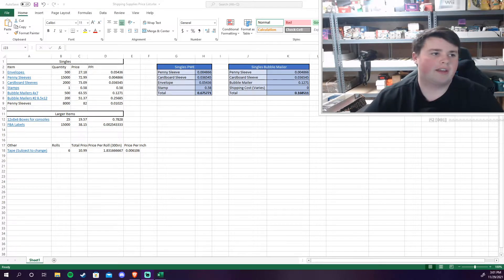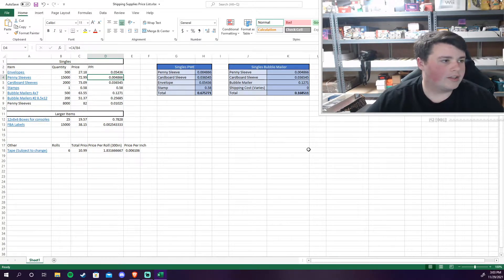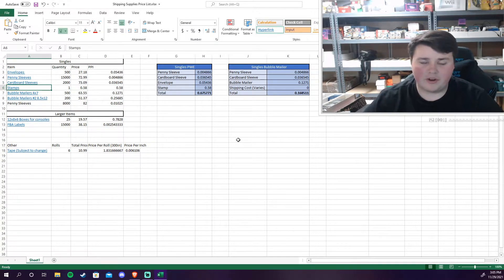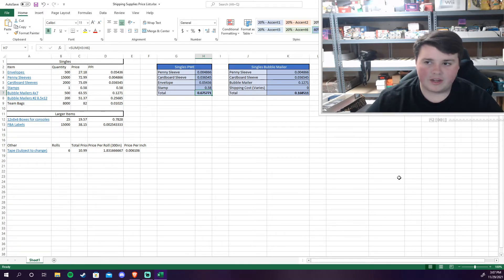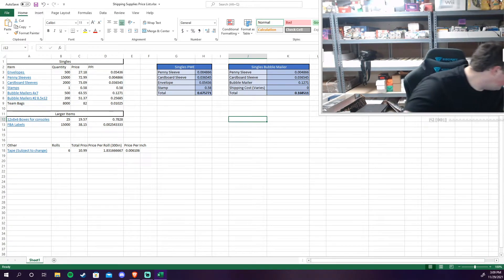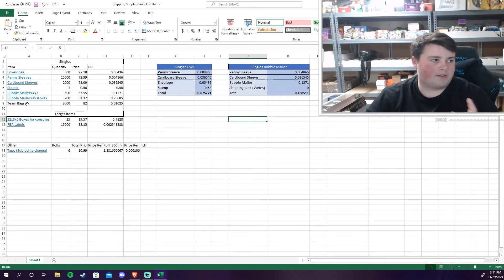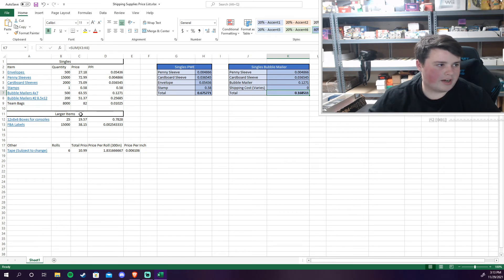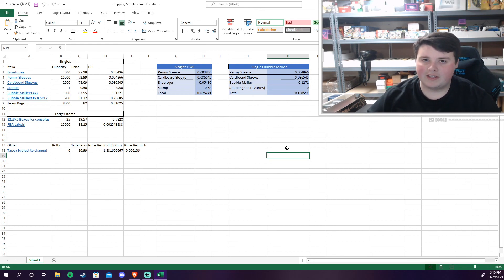The Best Supplies to Purchase for a Pokemon Business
In this video, I cover the supplies I use daily in my Pokemon Business. The Supplies include penny sleeves, top loaders, envelopes, and more.

Supplies List:
Not sure what supplies to use for your Pokemon Business? Look no further! This webpage has all of the supplies and equipment that I use on a daily basis to run my Pokemon business. (Full disclosure, I earn commissions from purchases) Check it out

BCW Supplies:
I use BCW supplies for all of my organizing, sorting, and inventory management needs. (Full disclosure, I earn commissions from purchases) I’ve signed up to be an affiliate efor BCW supplies and was able to get a 10% off coupon for everyone!

Wave Accounting
Are you tired of managing your finances manually and need a more efficient way to keep track of your income and expenses? Check out Wave Accounting, the free bookkeeping platform that The Lab TCG uses to help manage their finances. With Wave, you can easily track inventory, manage expenses, create professional invoices, and more. and take the first step towards better financial management for your business!

Shopify
Looking to start your own online store? Look no further than Shopify! With their user-friendly platform and wide range of tools, you can easily create a professional-looking website to sell your products.

These supplies can be purchased from distributors, eBay, and Amazon.

My goal is to help other people learn how to create a side hustle with Pokemon. I am here to learn as well!

eBay Store: